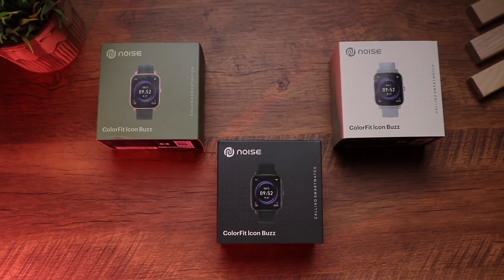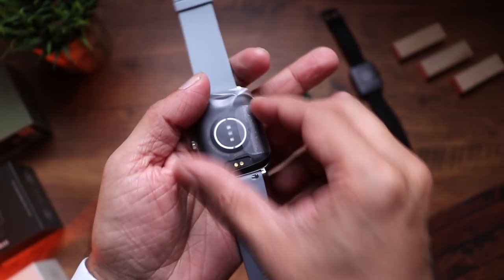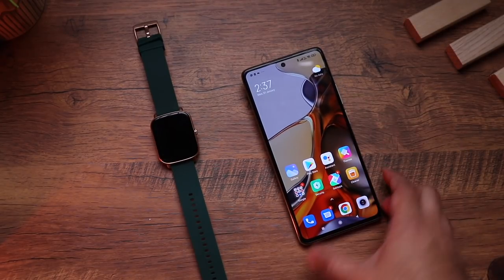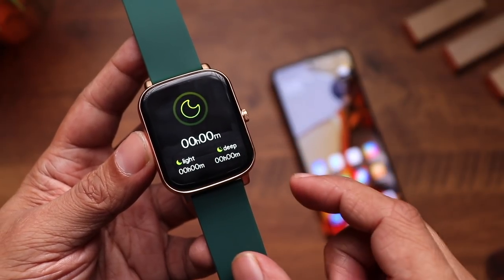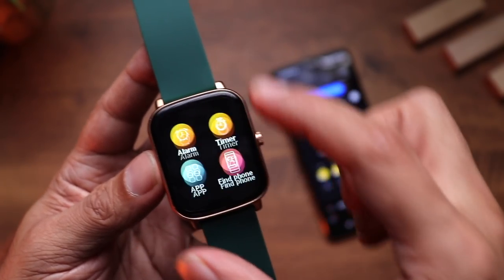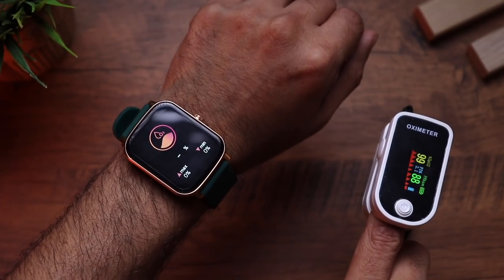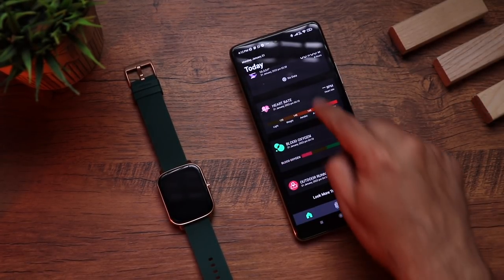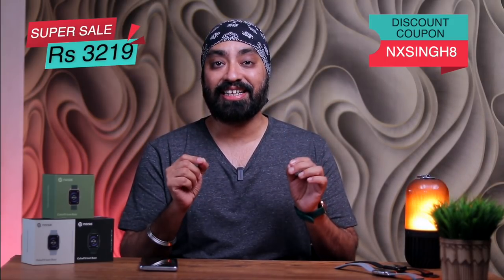Noise Colorfit Icon Buzz 🔥 Bluetooth Calling 📞 | Games | 1.69" Huge Display | Unboxing and Review⚡️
Price: Rs 3499 (Introductory)
Sale starts: 02/02/2022 - 2PM

Olive green Gold
SIlver grey
Midnight gold

Bluetooth calling
• 1.69” TFT LCD
• Noise Health Suite - Blood-oxygen monitor, stress monitor, sleep monitor, 24/7 heart rate
monitor
• 9 sports modes
• 100 + cloud-based watch faces
• IP67 waterproof
• Up to 5-day battery (2 days while calling and 25 days on standby)
• Voice Assistance
• Weather report
• First calling watch from Noise, Bluetooth enabled calling to make connecting easier and
hassle free
• An upgrade to the regular smart watch, affordably priced for people upgrading to a calling
watch
• Complete Noise Health Suite for overall health and wellness
• Multiple sports modes for fitness enthusiasts
• 100+ cloud-based watch faces for unlimited customisation

Timestamps
00:00 - Intro
00:51 - Unboxing
01:36 - Inside the box
01:56 - Build and design
03:58 - Pairing
04:38 - Display
05:18 - Watch Interface
06:41 - Games on watch
07:08 - AI voice assistant
08:03 - Phone calling
09:28 - Heart rate and SpO2
09:58 - Workouts
10:42 - Noise Track App & watch faces
12:10 - Battery
12:30 - Cons
13:03 - Conclusion
13:25 - Price and discount coupon